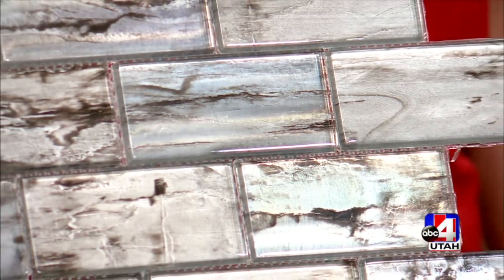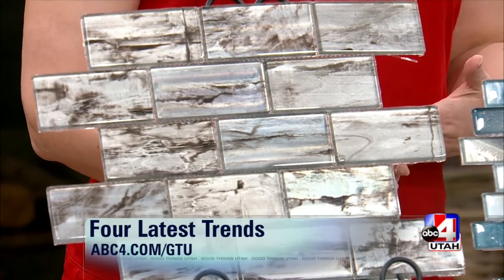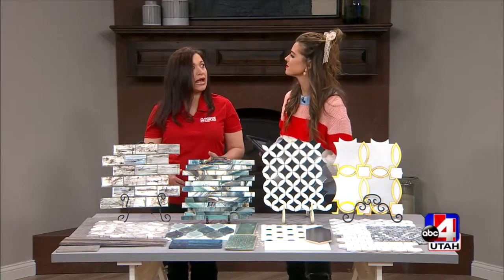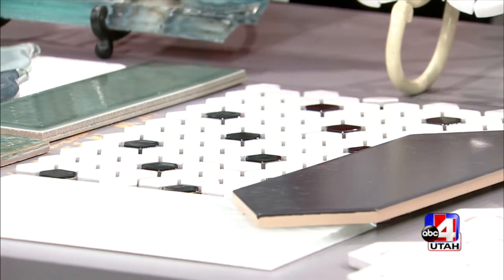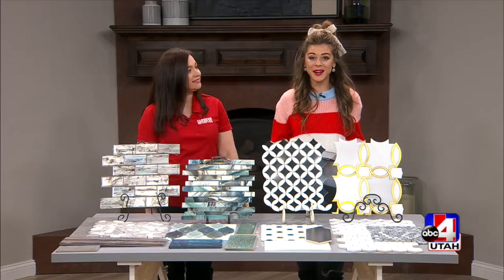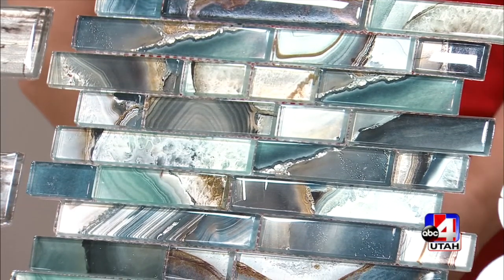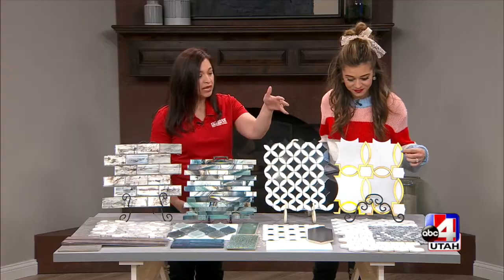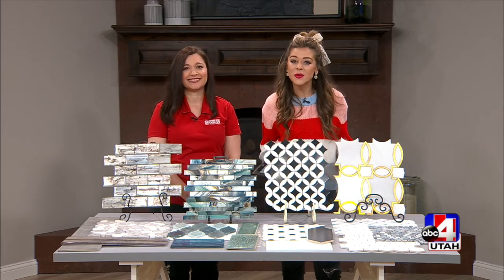Floor and Decor